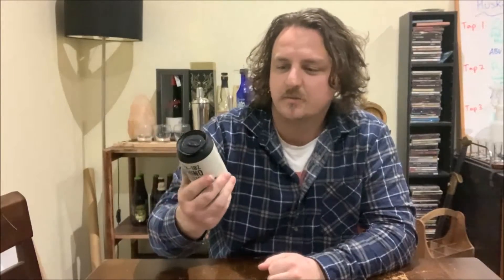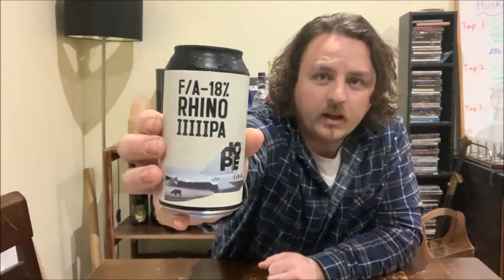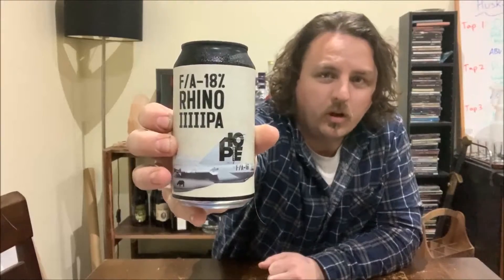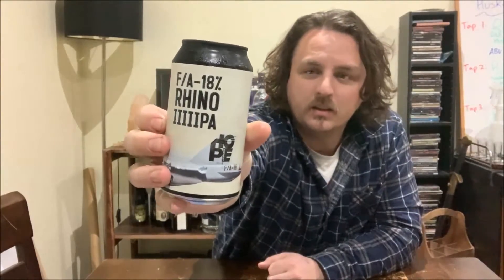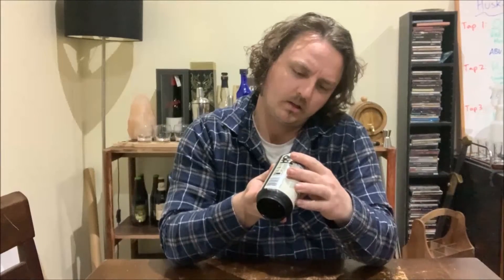Hope Estate's 'FA-18 Rhino' IIIIIPA beer review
And just like that we are up to 10 videos!!! For this review we have a big one, at 18% this would have to be one of the biggest beers you can find.

P.S. I do apologies for the drier in the background